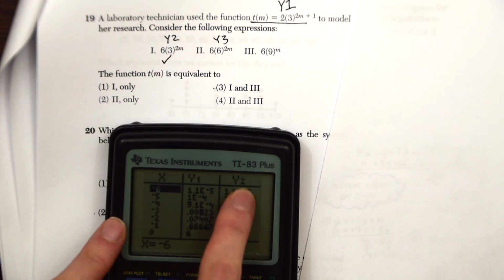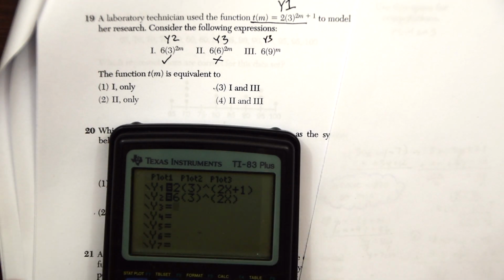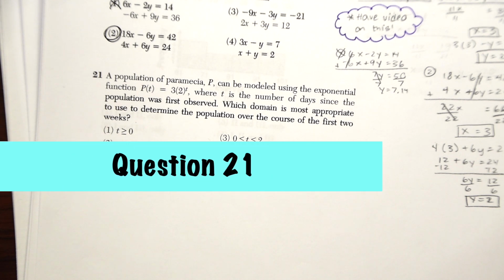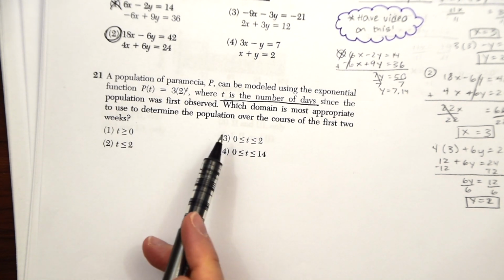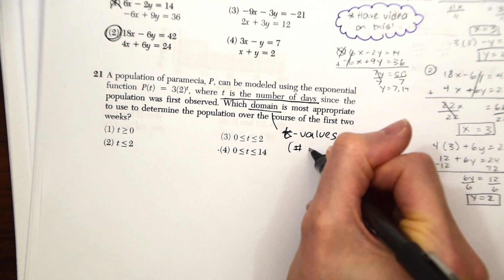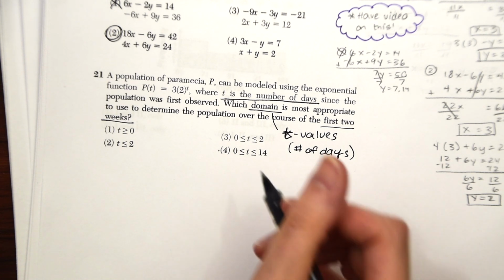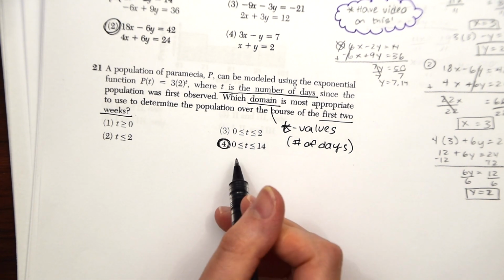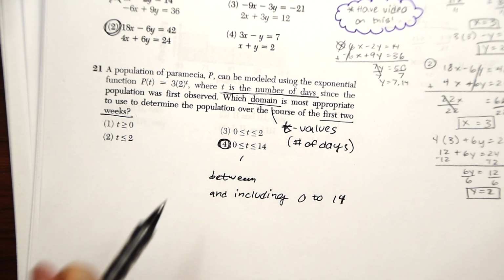Algebra (Common Core) NYS Regents Jan 2020 Q19- Q21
Learn how to ace your upcoming Algebra Common Core Regents Test one question at a time!  In this video, we will go over questions 19 through 21 of the Algebra Common Core NYS Regents for January 2020.

In this video:
0:00 Intro
0:07 Question 19
2:59 Question 20
7:31 Question 21